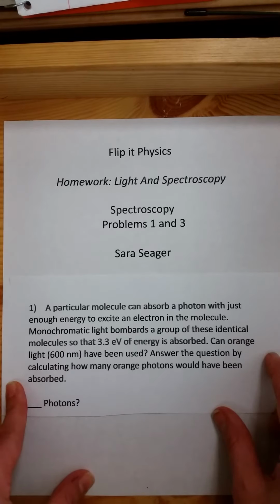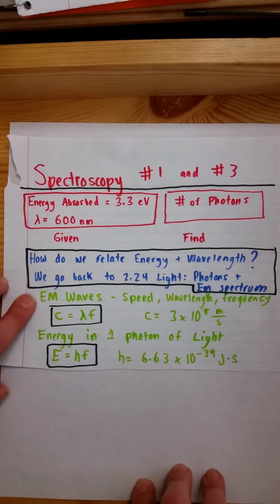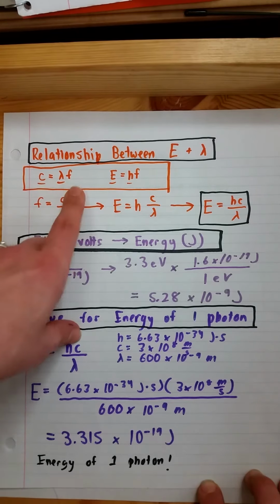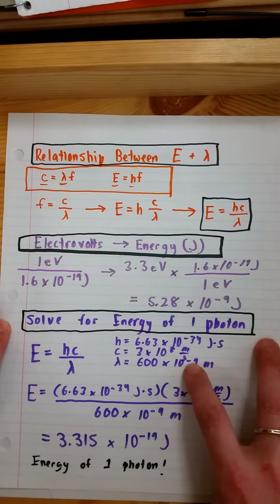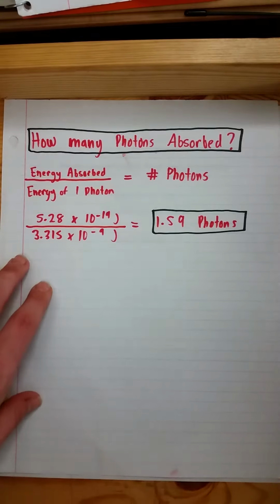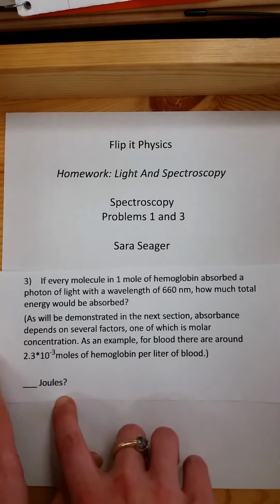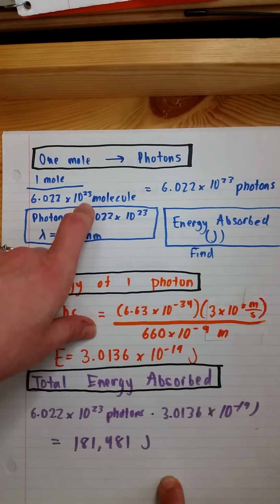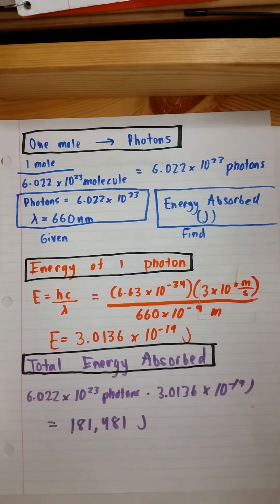FlipItPhysics - Homeworks: Light and Spectroscopy. Spectroscopy #1 and 3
1) A particular molecule can absorb a photon with just enough energy to excite an electron in the molecule.  Monochromatic light bombards a group of these identical molecules so that 3.3 eV of energy is absorbed.  Can orange light (600 nm) have been used?  Answer the question by calculating how many orange photons would have been absorbed.

3)If every molecule in 1 mole of hemoglobin absorbed a photon of light with a wavelength of 660 nm, how much total energy would be absorbed?

(As will be demonstrated in the next section, absorbance depends on several factors, one of which is molar concentration.  As an example, for blood there are around 2.3*10-3 moles of hemoglobin per liter of blood.)